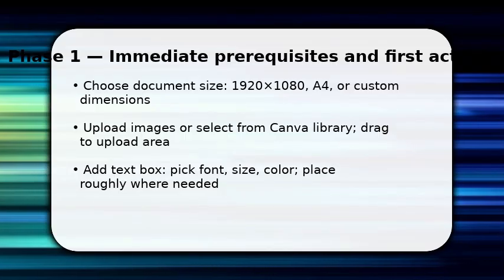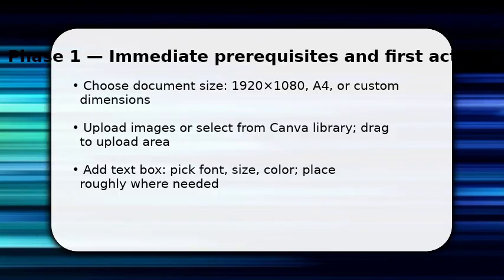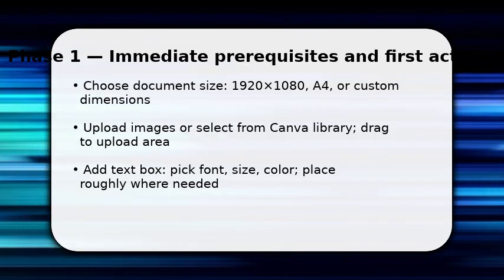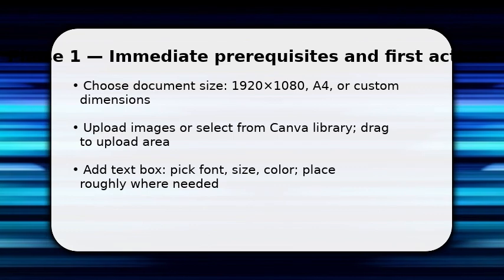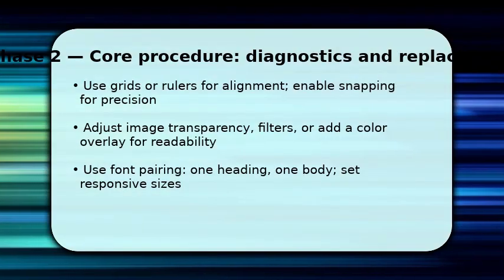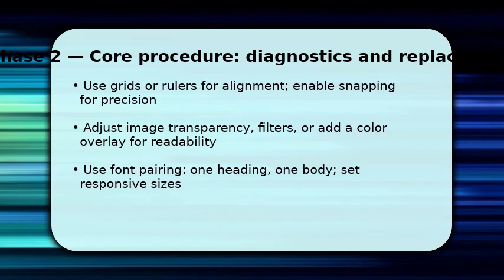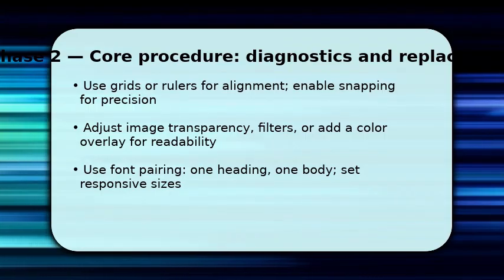How to Combine Text & Image in Canva - Step by Step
How to Combine Text & Image in Canva - Step by Step | 🔒 Surfshark VPN Deal — Stay private and secure. $1.99/mo + 3 Months Free ▸

Learn the art of combining text and images in Canva through our comprehensive guide. Discover step-by extricate techniques to create visually appealing designs for your projects, whether it's a business card or social media post.

Canva, combine text & image, design tutorial, step by step Canva instructions, create visual content with Canva, text overlay in images on Canva, using shapes and texts together in Canva, how to design for social media using Canva, business card creation guide